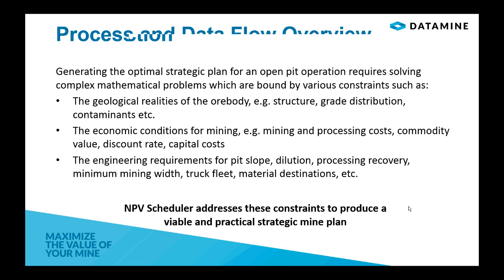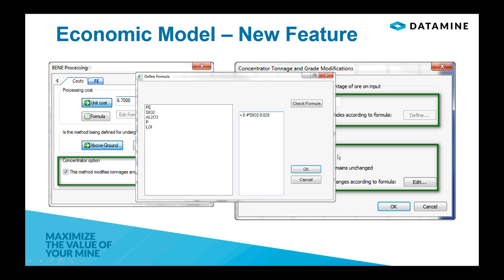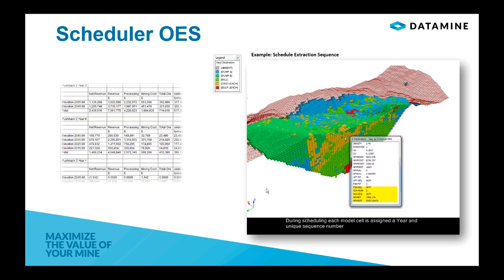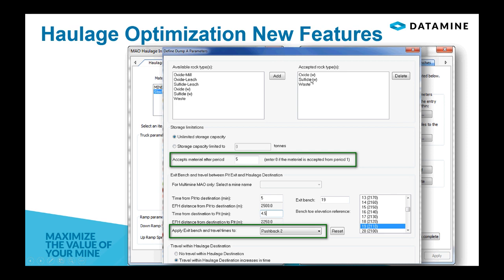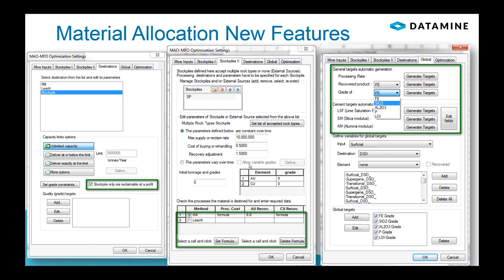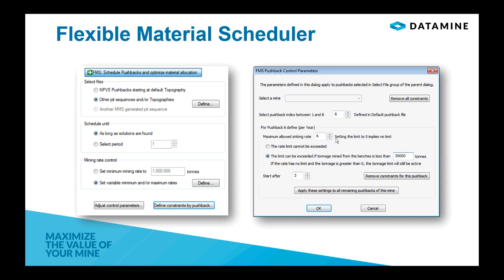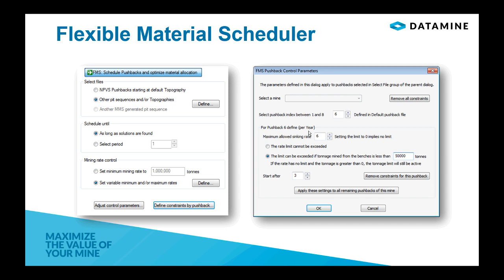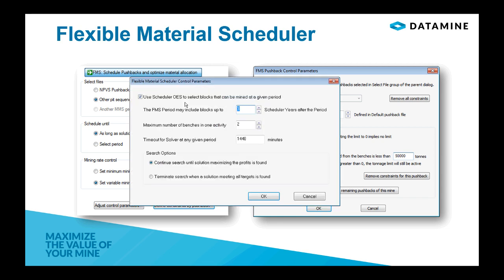New Functionalities in NPV Scheduler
To find out more about NPV Scheduler, please visit our or contact your local Datamine office